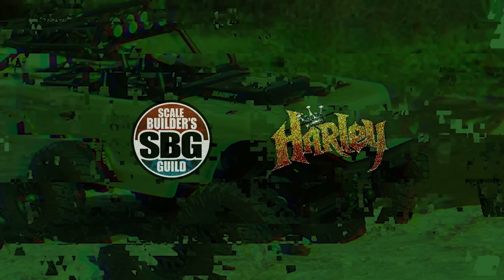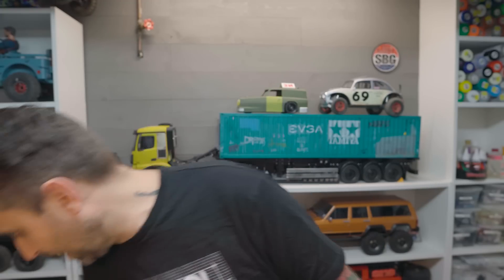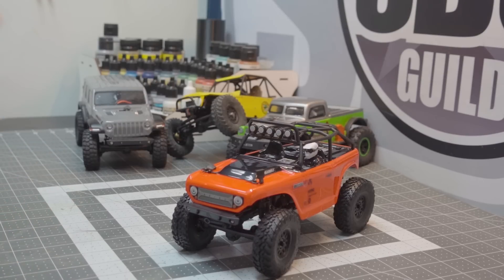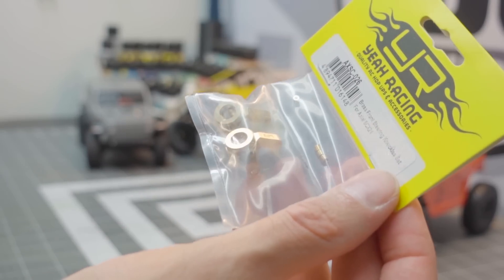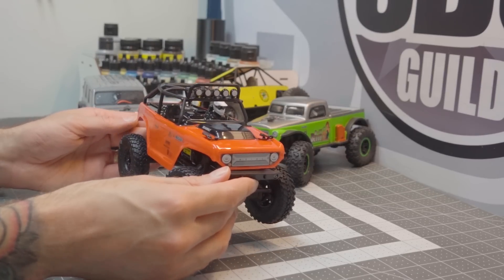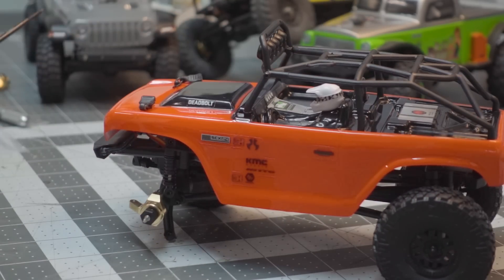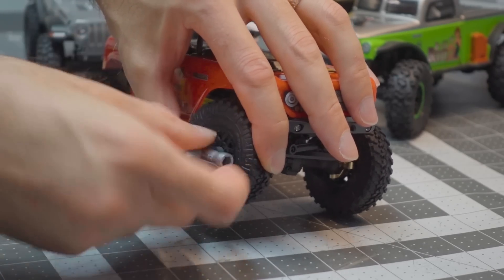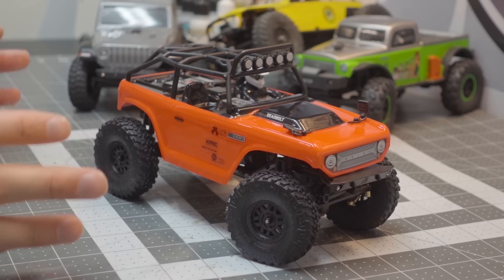Axial SCX24 Budget Build Off Ep1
We're doing it again! The Axial SCX24 Budget Build is here! In Episode 1, I go over the details of what a Budget Build is all about, and install some performance upgrades!

Buy my gear here:

16mm Sigma
55-210mm Sony